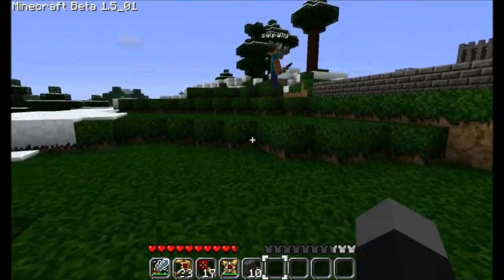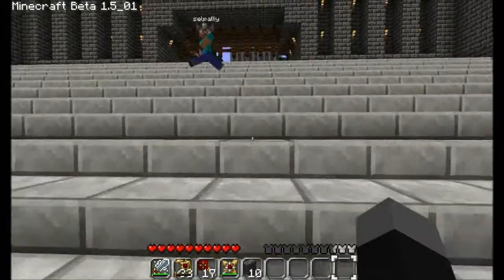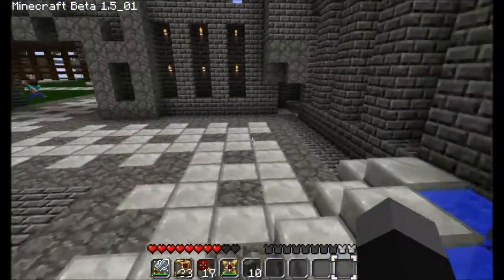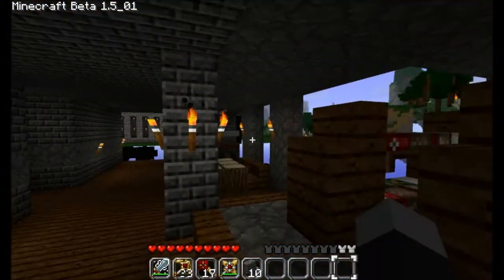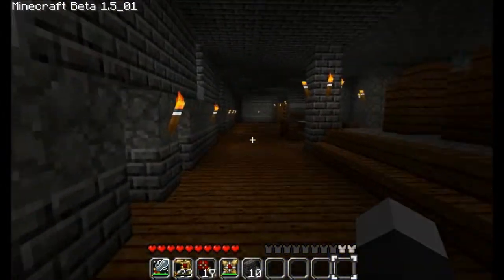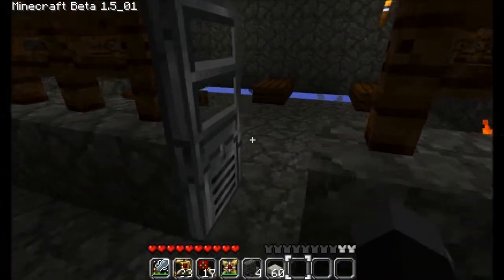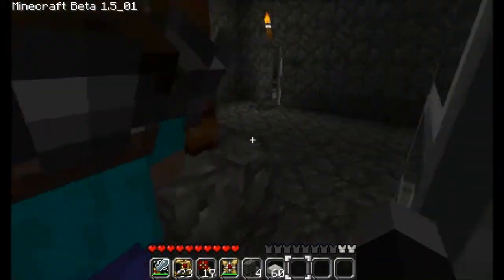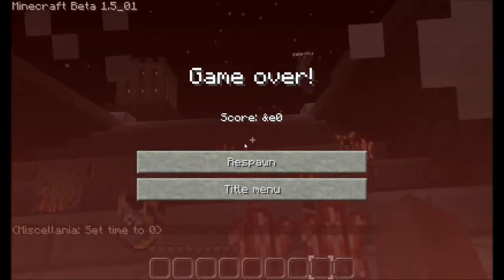Barracks and Jail Finished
Part 4 - Myself and Selpally duel commentate on the Barracks and Jail we built in the Fortress.